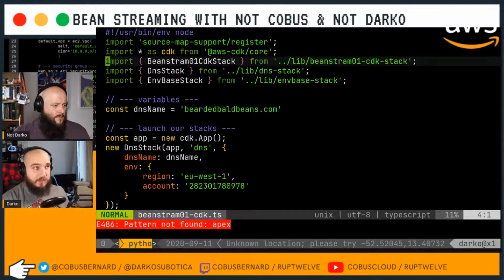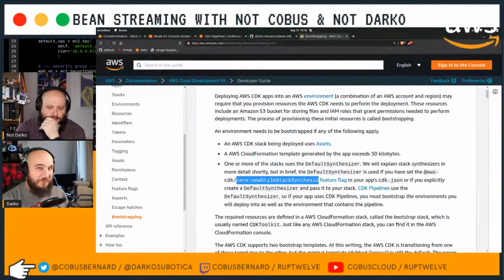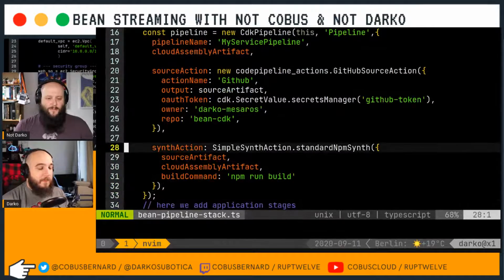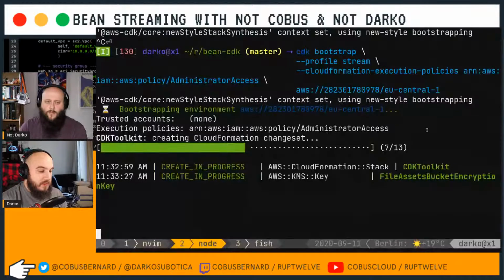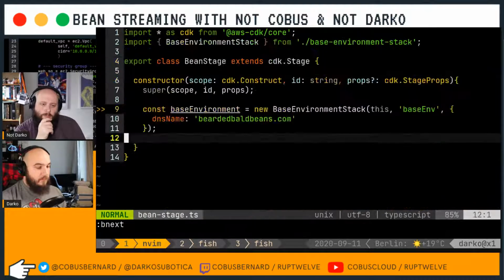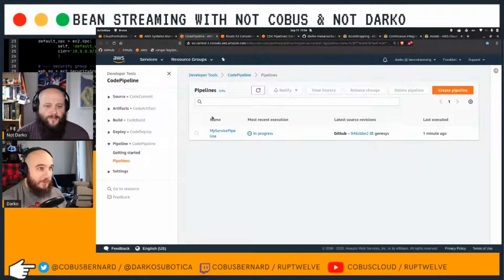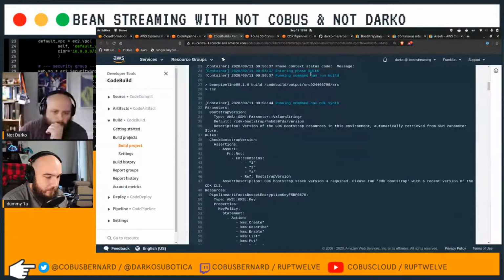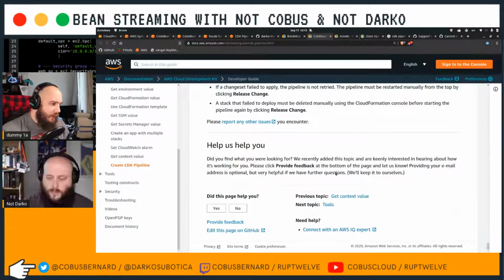Bean Streaming - 11 Sept 2020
Join Cobus Bernard and Darko Meszaros for a weekly tech talk on Mondays & Fridays at 11am SAST/CEST over a cup of coffee / tea about AWS technologies and watch us code things in real time.